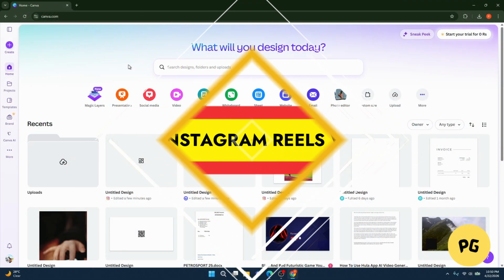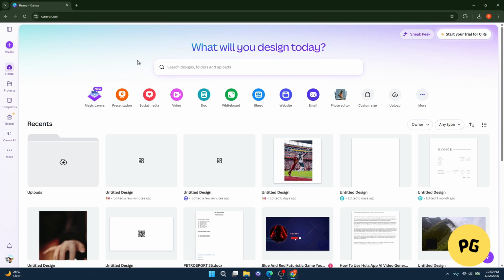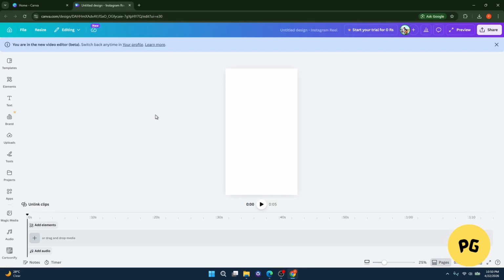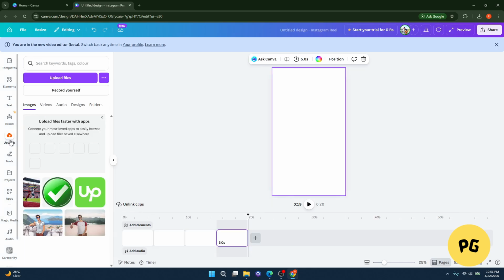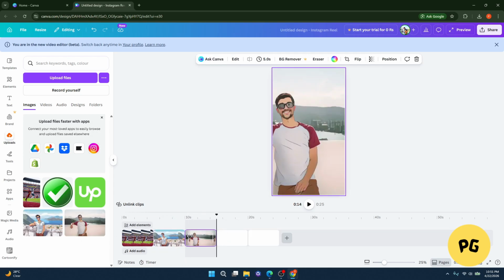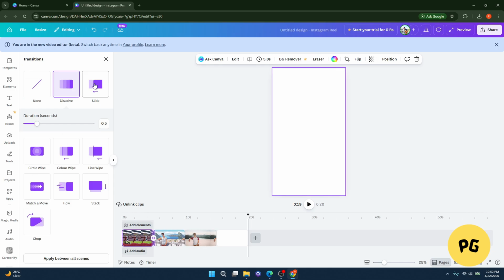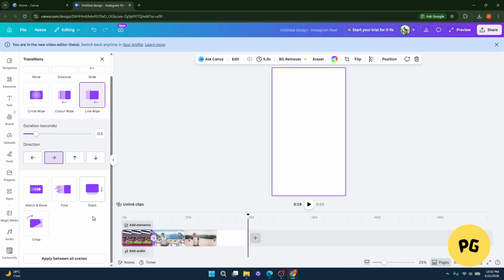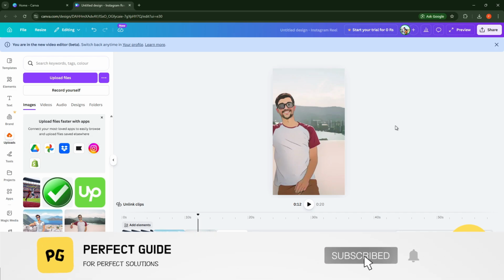How To Make Great Instagram Reels With Canva (Easy Guide)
How To Make Instagram Reels With Canva
How To Make Instagram Reels Video With Canva
How To Create Instagram Reels With Canva
How To Create Reels With Canva